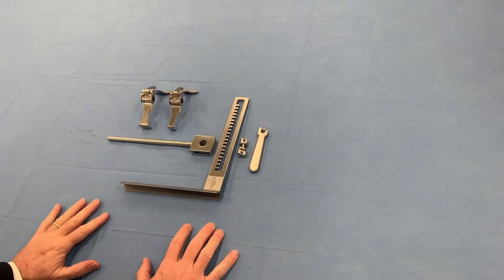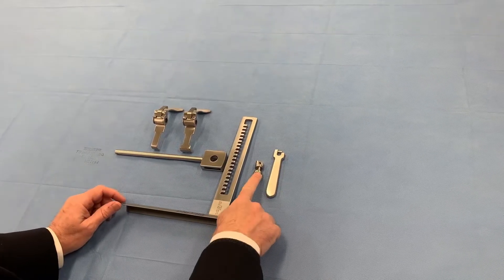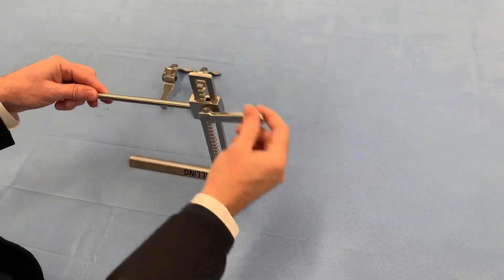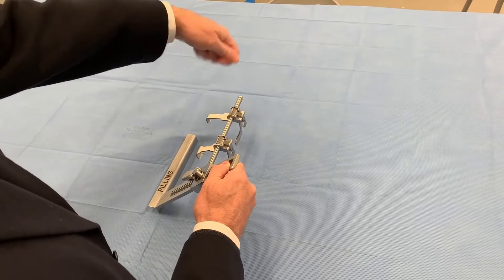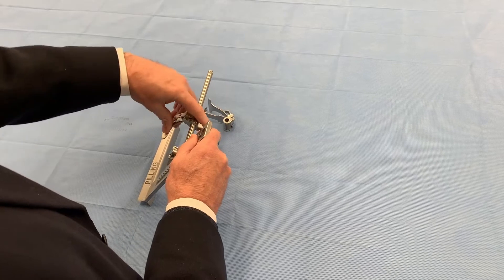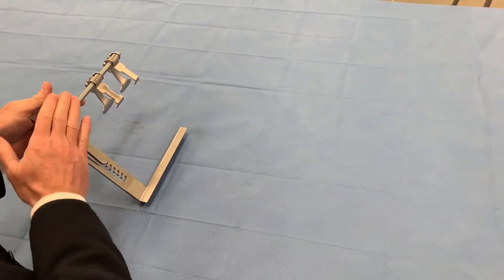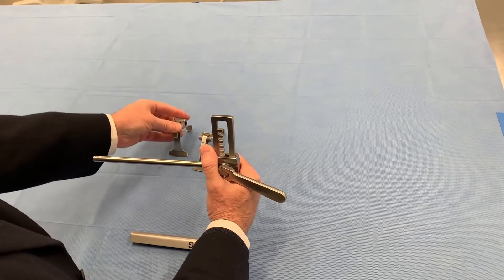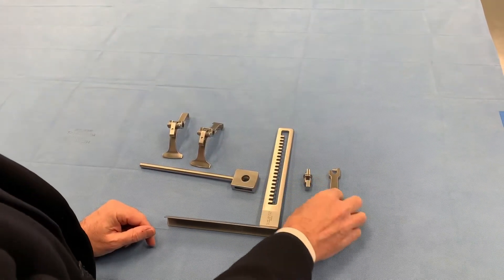Pilling® Couetil Sternal IMA Retractor Instructional Video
This video demonstrates how to use the Pilling® Couetil Sternal IMA Retractor.
Assembly, Left IMA transition to Right IMA, and then Disassembly.

0:00 Pilling® Couetil Sternal IMA Retractor
0:23 Instrument Assembly
2:26 Transition from Left to Right Internal Mammary Artery (IMA)
4:35 Instrument Disassembly